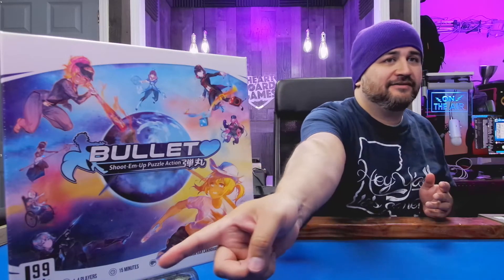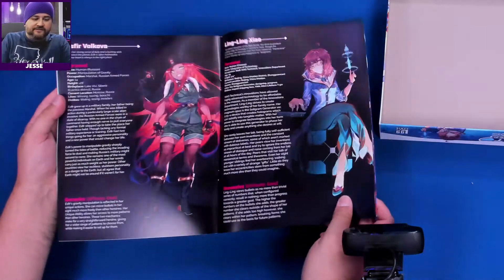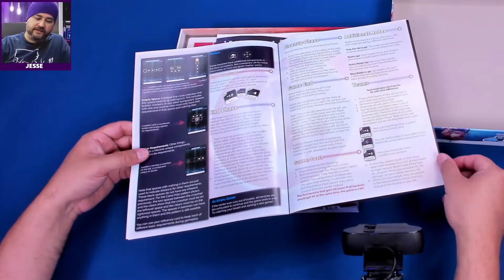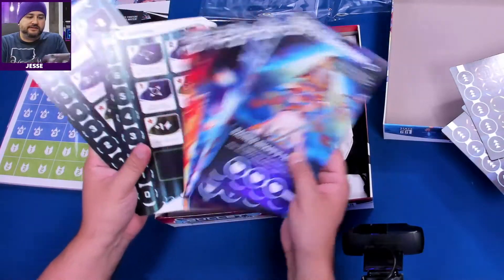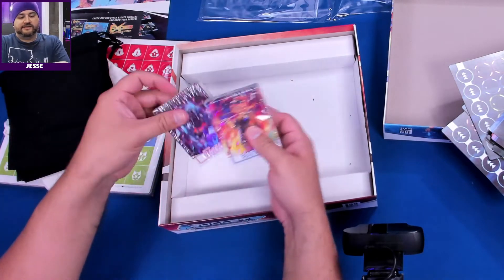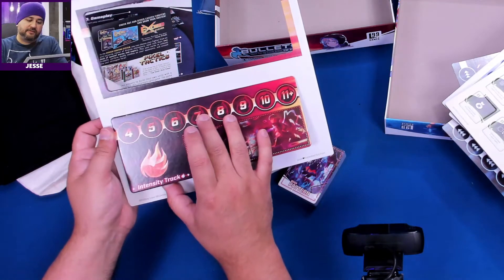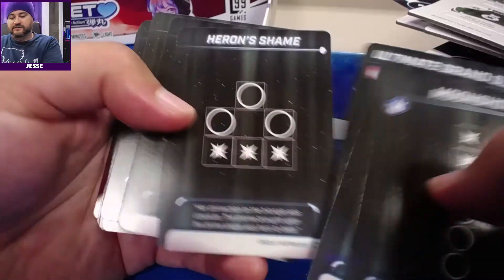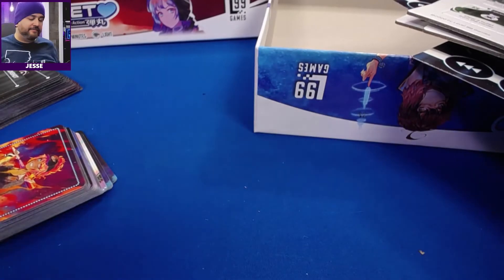Bullet♥︎ from Level 99 Games Unboxing : What’s in the box?! (Bullet Heart)